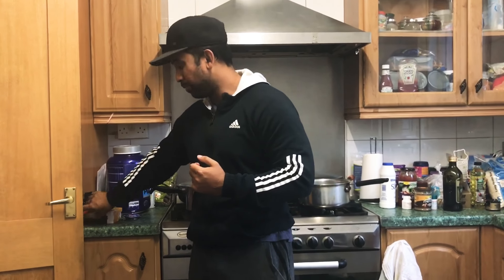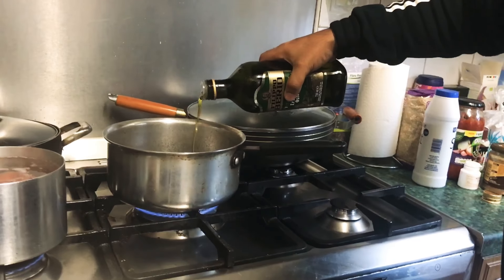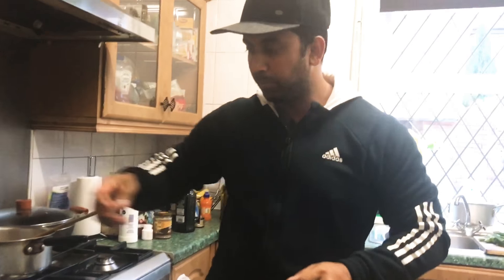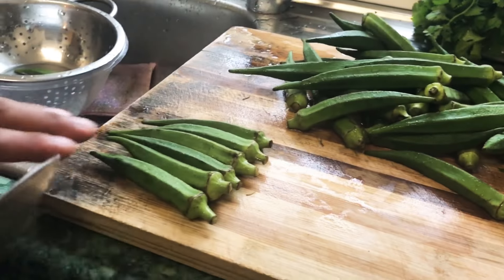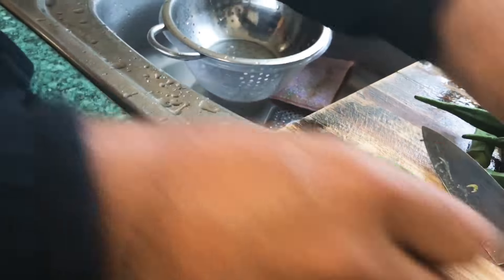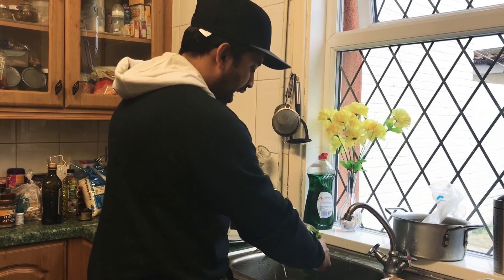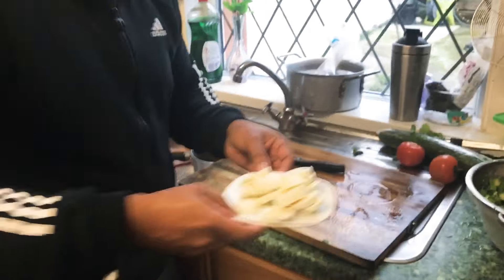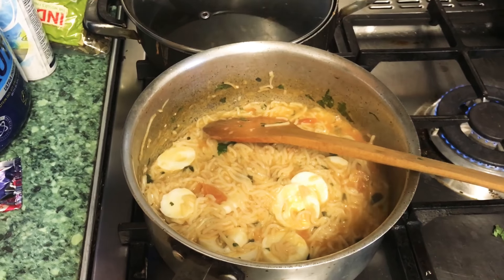How to make noodles 🍝 simple healthy cooking 2 October 2017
How to make noodles 🍝 simple healthy eating